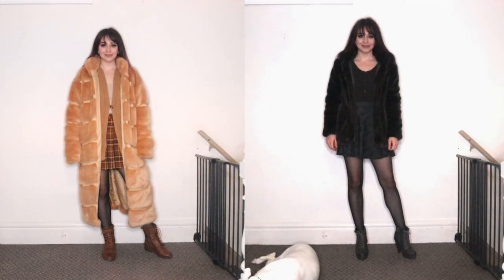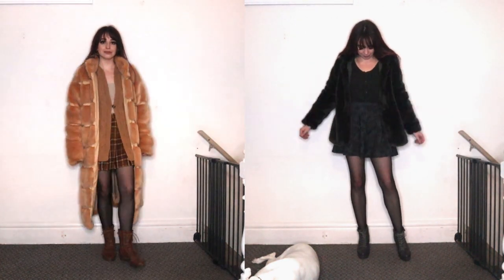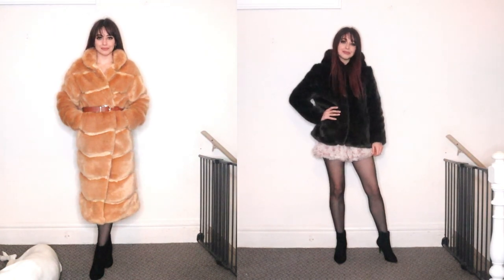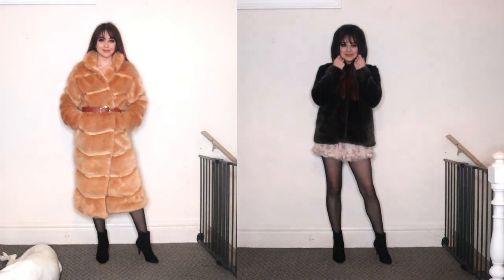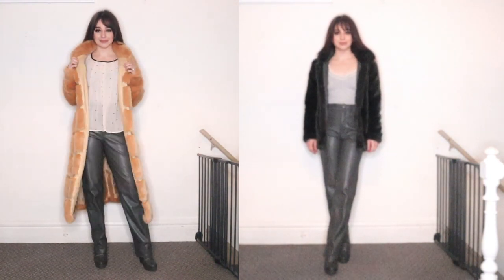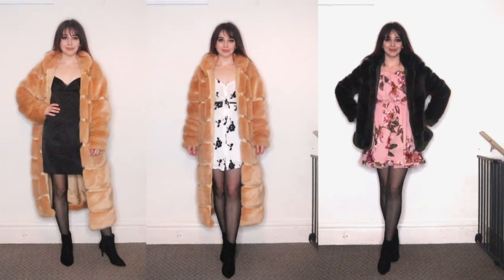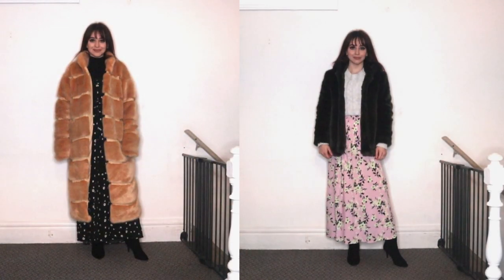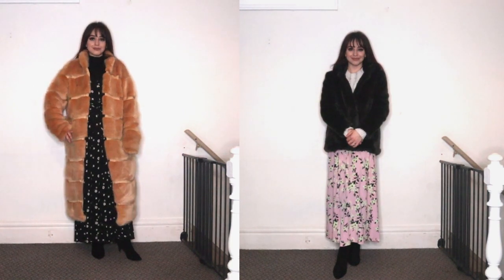Styling Fur Coats! (Faux and Thrifted) 10 outfit ideas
Hello everyone! today we're continuing our styling series this time for fall and winter. We will be styling fur coats 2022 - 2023! I've thrifted two faux fur jackets so lets get started. my filming room is currently in use so I had to film in the living room, unfortunately the sound and lighting suffered because of that. I really hope you still enjoy this video. Thankyou so much for watching!